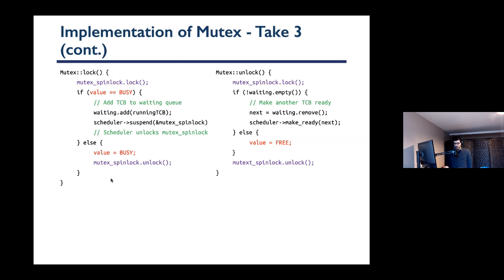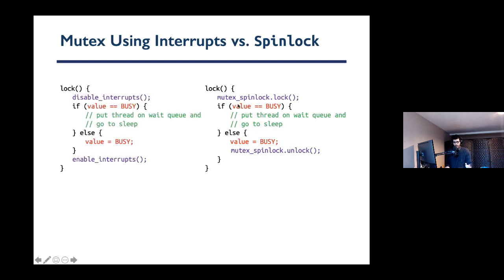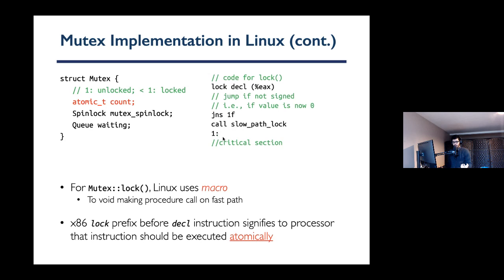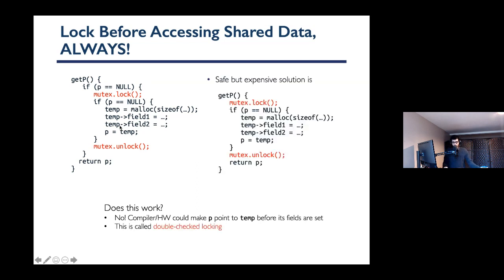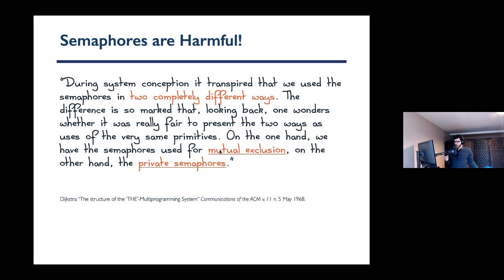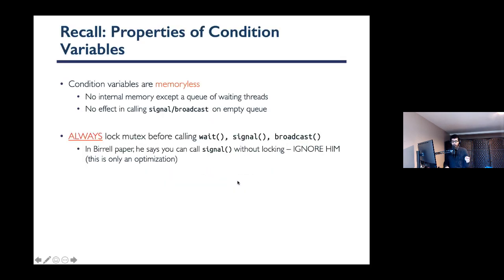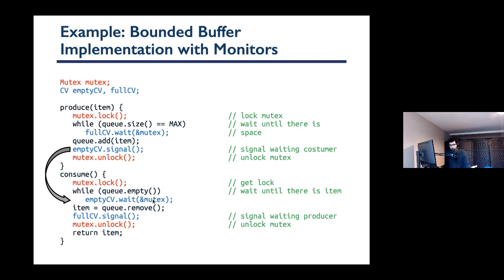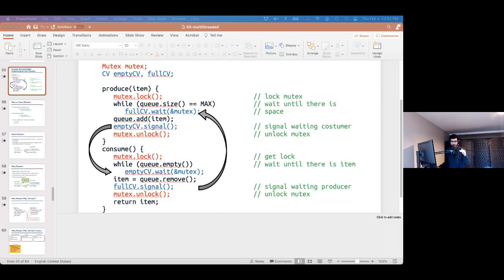Lecture 8 - ECE 350 - Real-time Operating Systems - 02/04/2021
- implementation of semaphore
- introduction to monitors